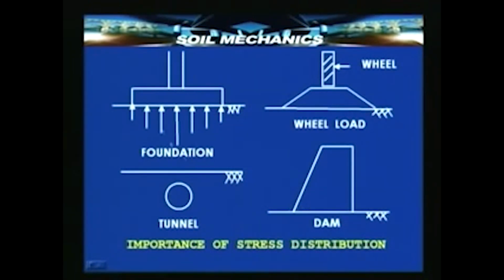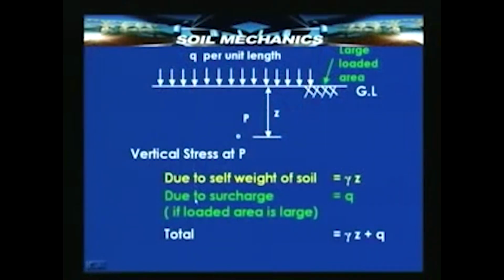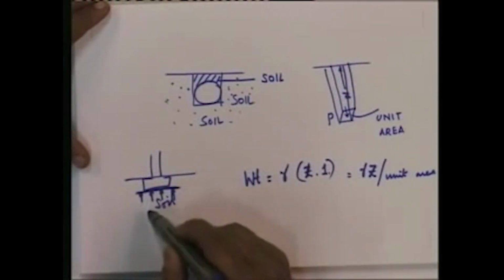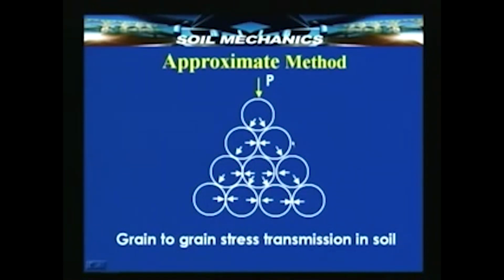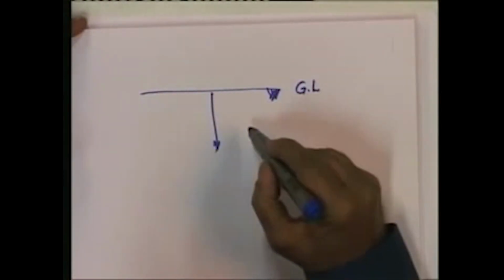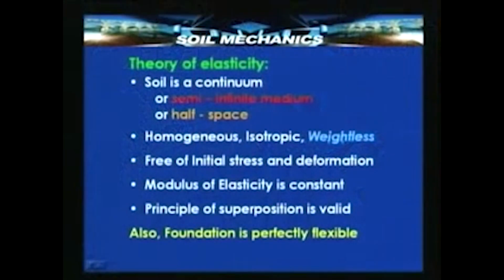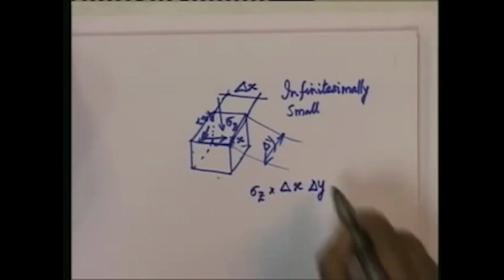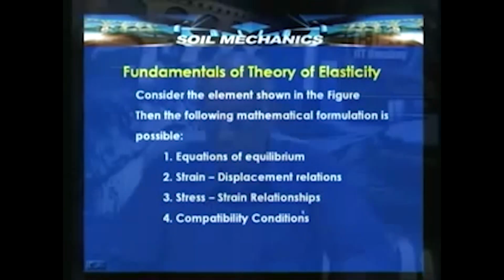Soil Mechanics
Course Name:Soil Mechanics
Subject: Civil Engineering
Target User: UG/PG